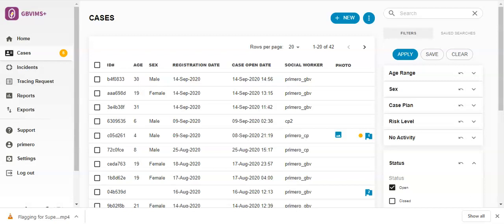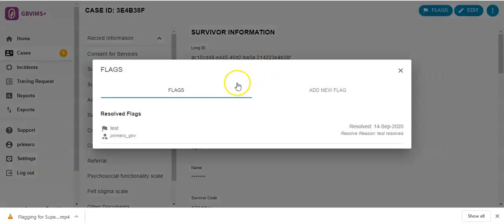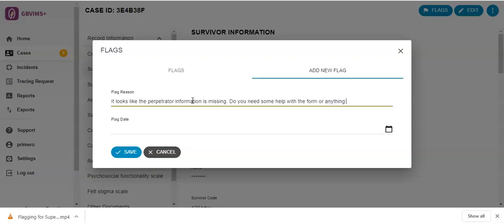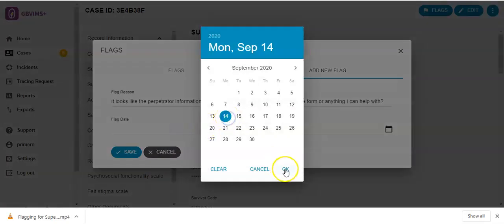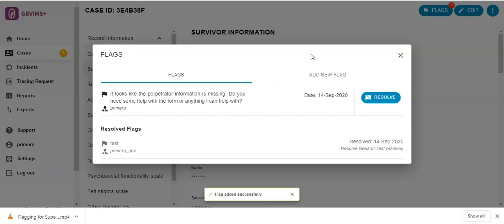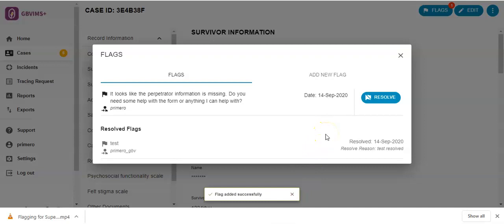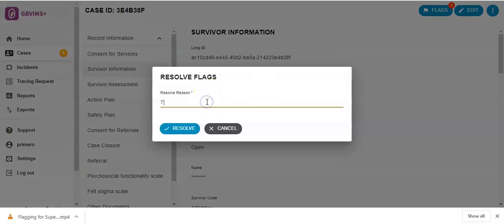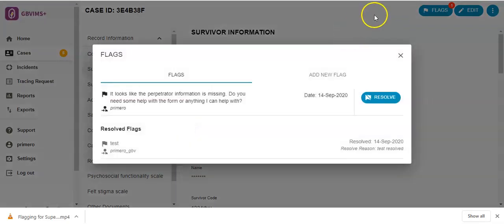How to use GBVIMS+ flags for data quality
GBVIMS+